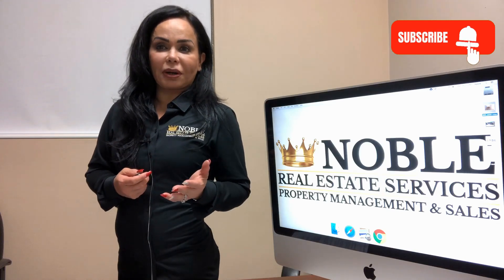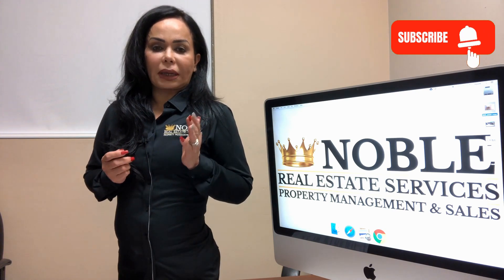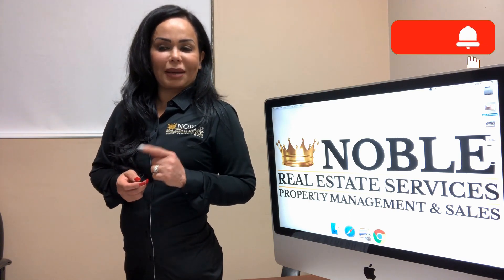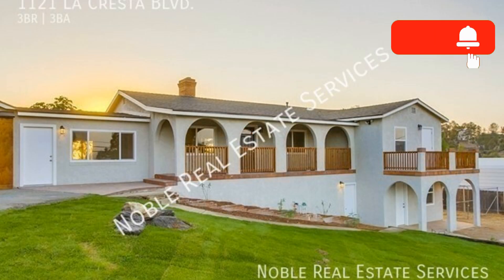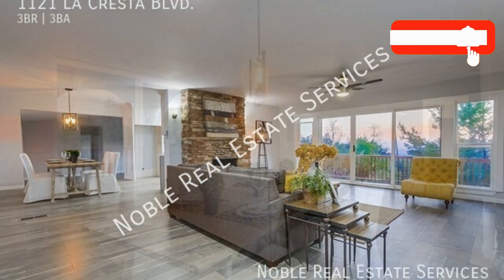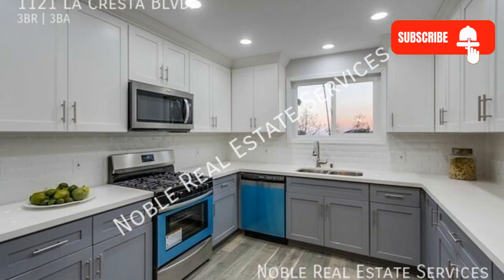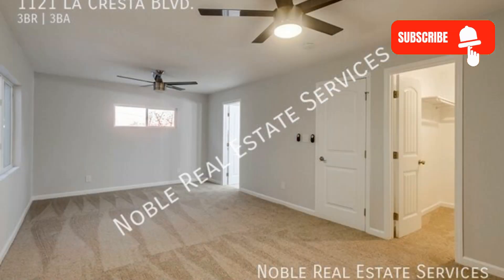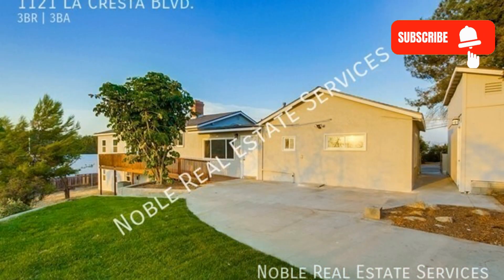422 - Houses for Rent in El Cajon 3BR/2.5BA by Property Management in El Cajon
This home with 2,230 square feet of space boasts dual pane windows, laminate floors, and air-conditioning system. The kitchen comes with a refrigerator, cultured marble countertops, and ample storage space. Washer and dryer are installed. The bedrooms come with ceiling fans for your comfort. The bathrooms are nicely appointed. Other features include an awesome deck, a patio out back, artificial turf, and a 1-car garage. Don't miss this one!

• Do you have a property that needs managing?

Looking for a property manager in El Cajon? We do property management!